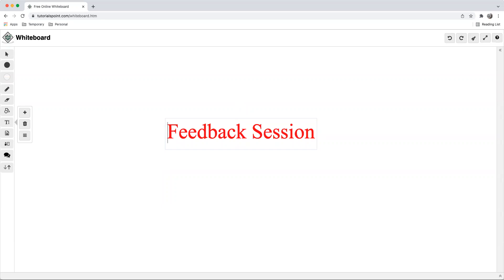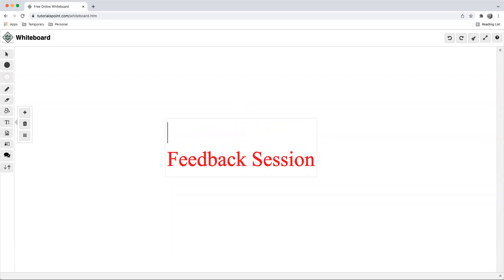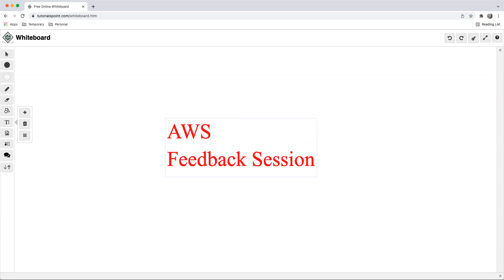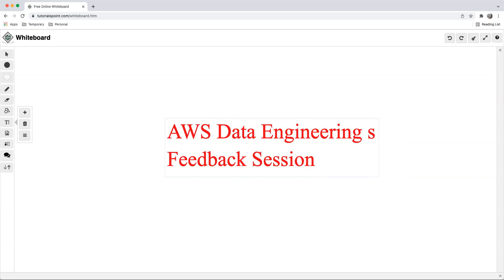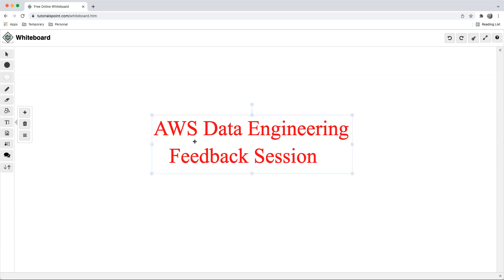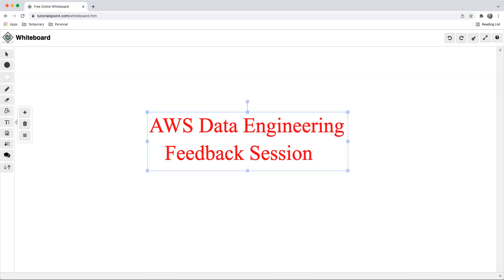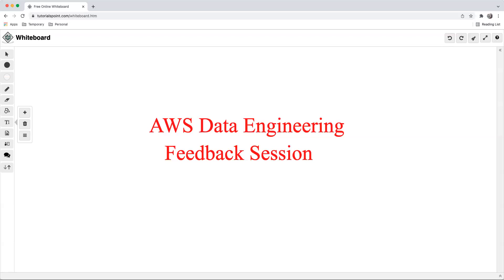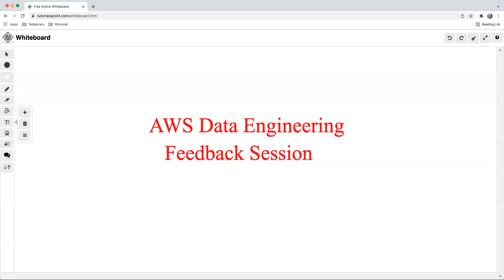AWS Data Engineering Student Feedback